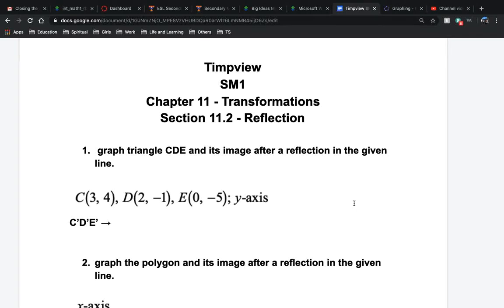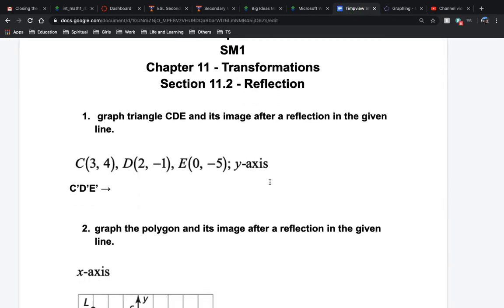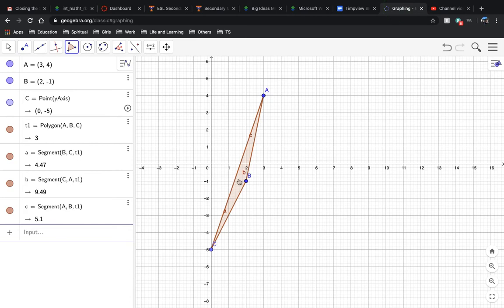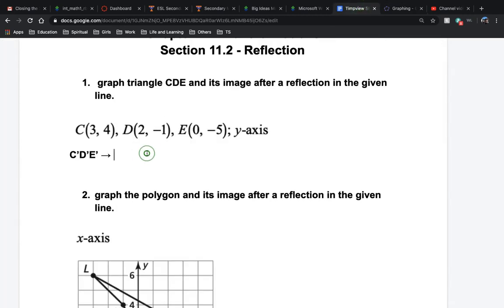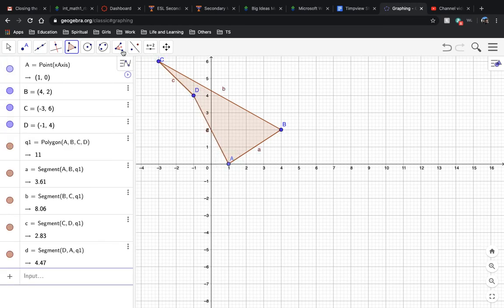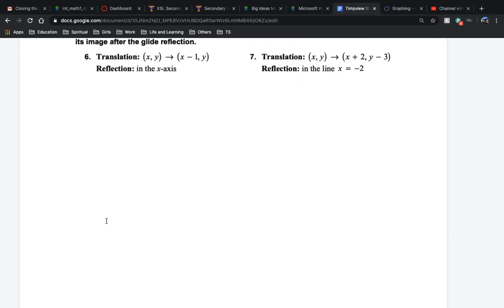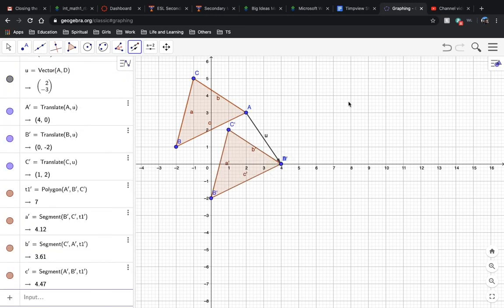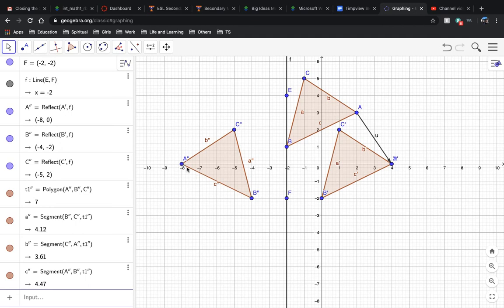Timpview - SM1 - Lesson 11.2 - Reflection